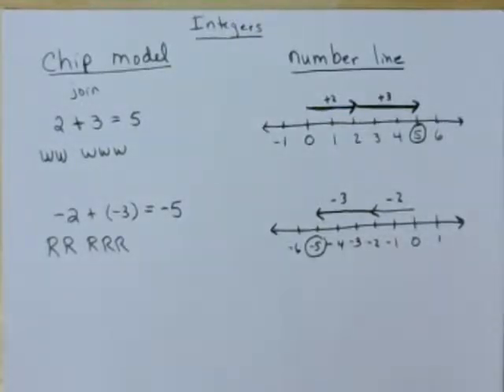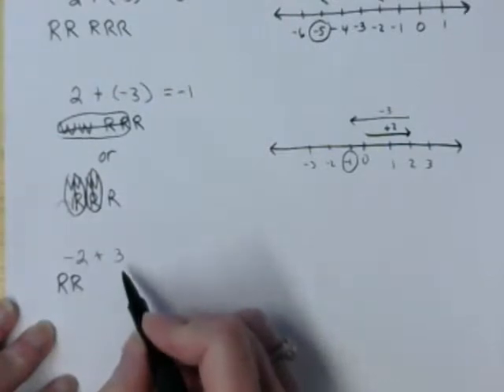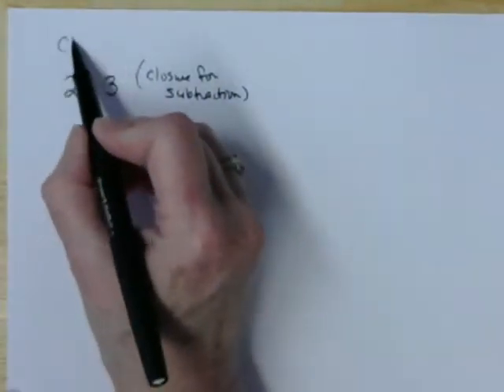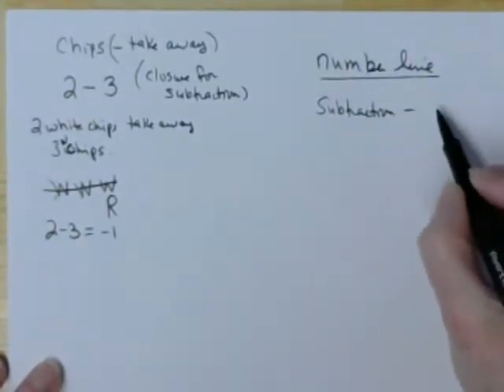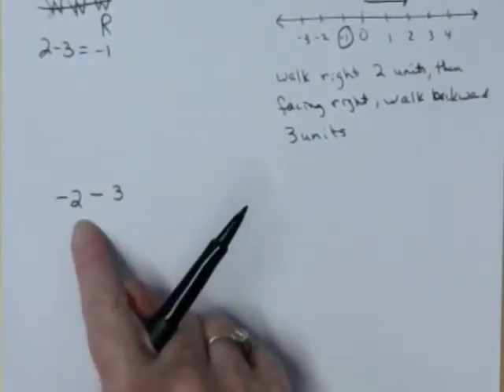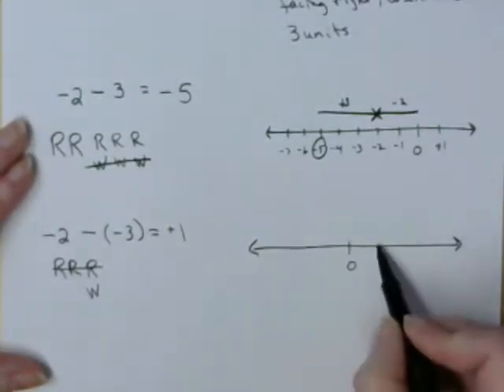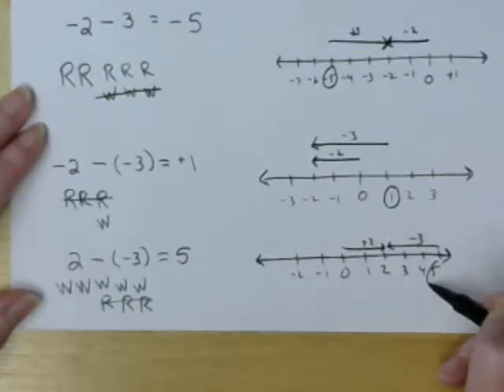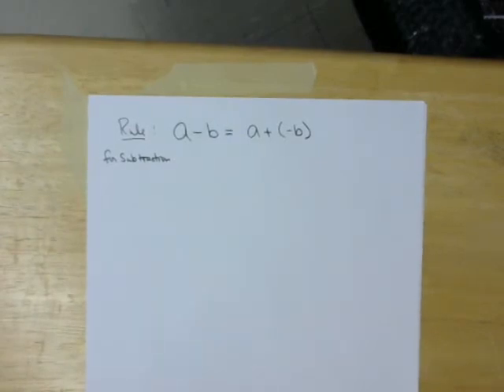addsubint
Adding and subtracting integers using a chip model and corresponding number line model.